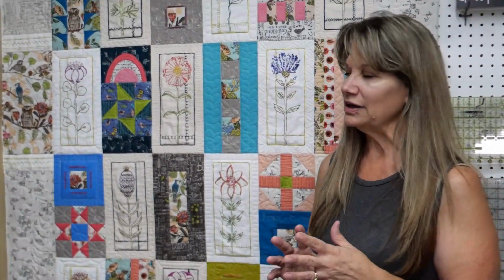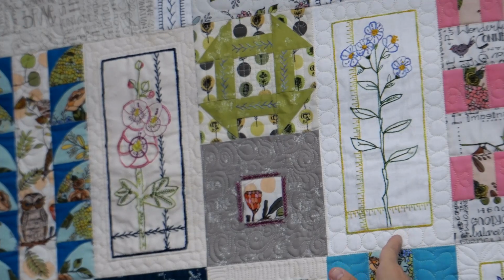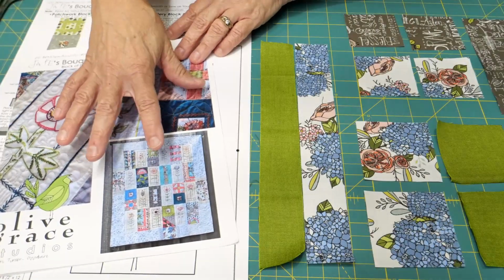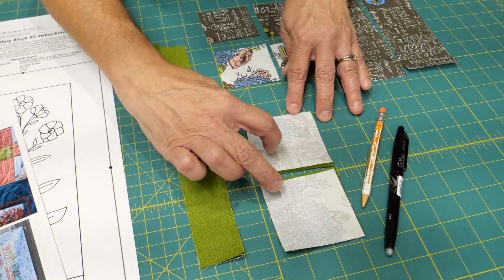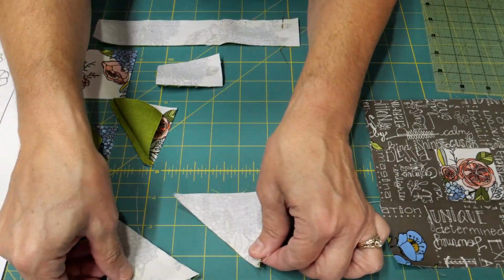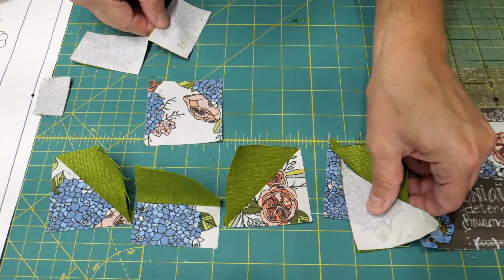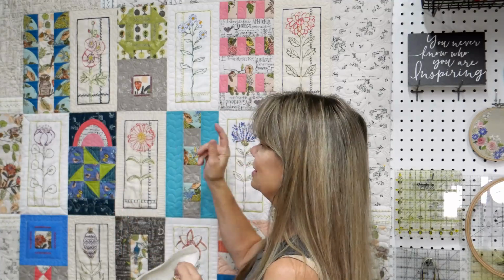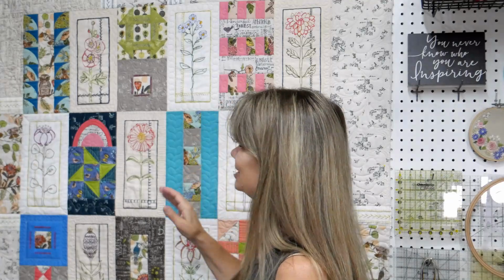Jaye's Bouquet Quilt - Lets piece Block 2 together!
Don't forget to shop our Amazon store